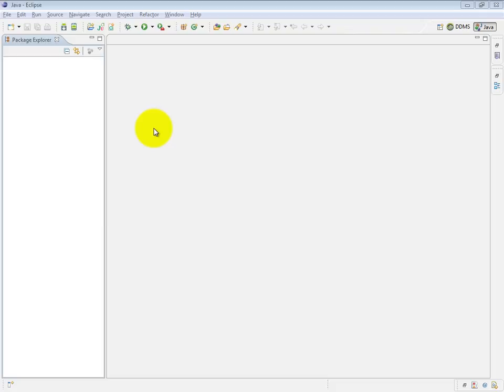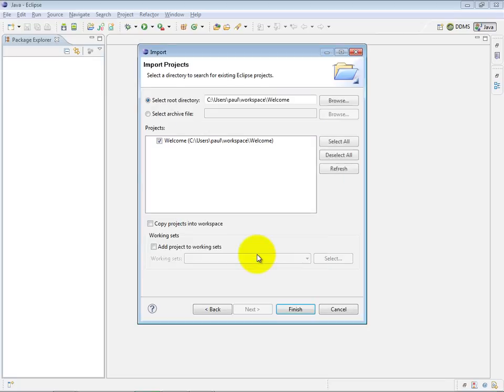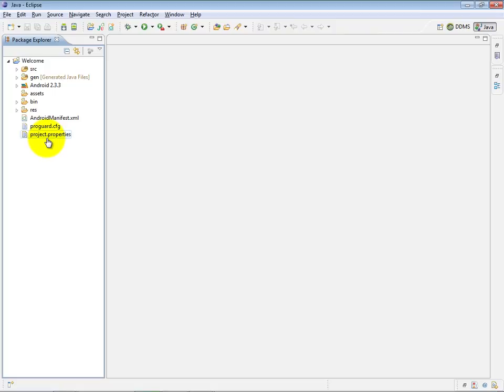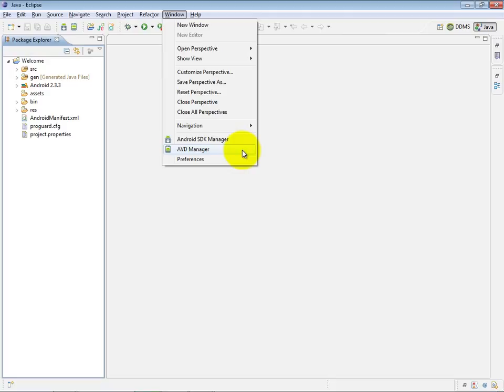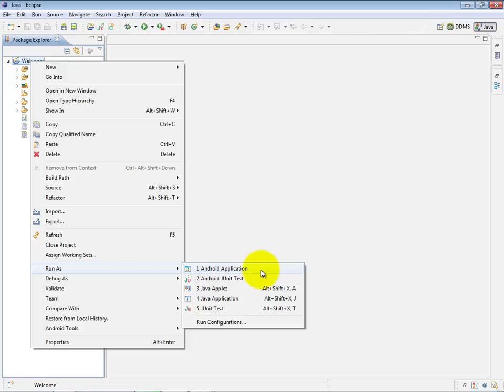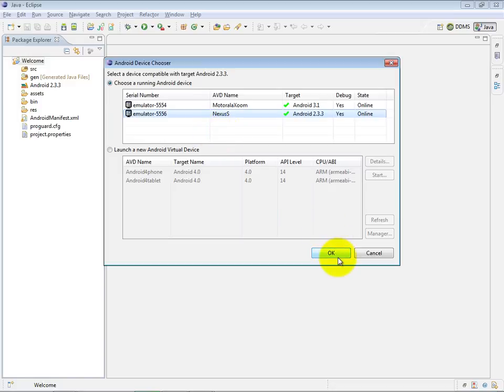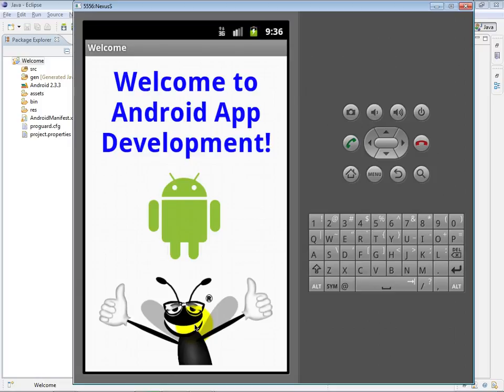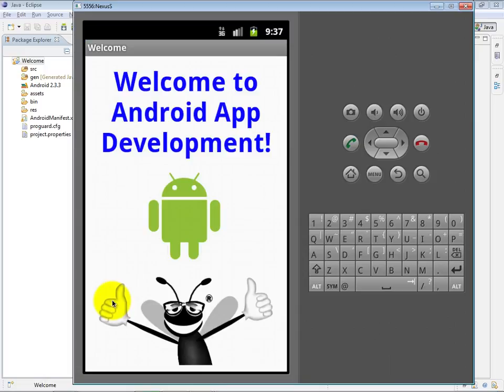lesson03 01 Importing the Welcome app into Eclipse and test dri